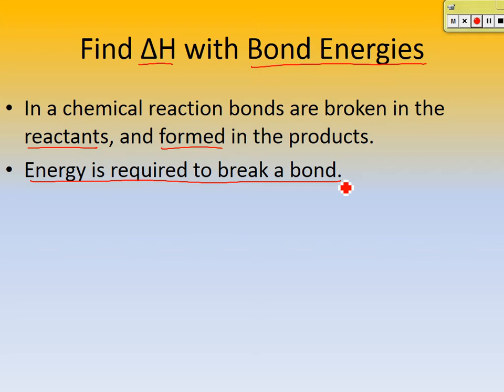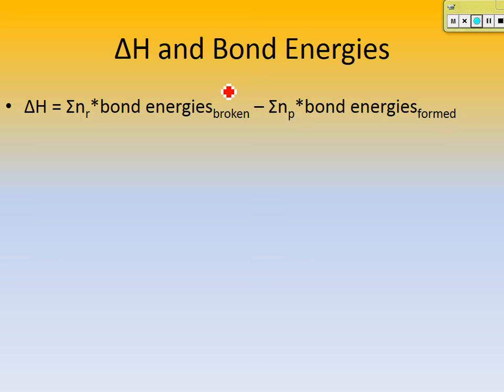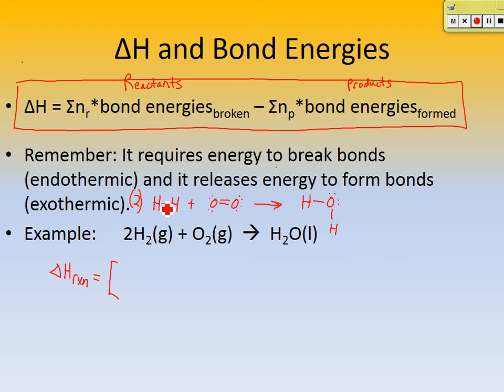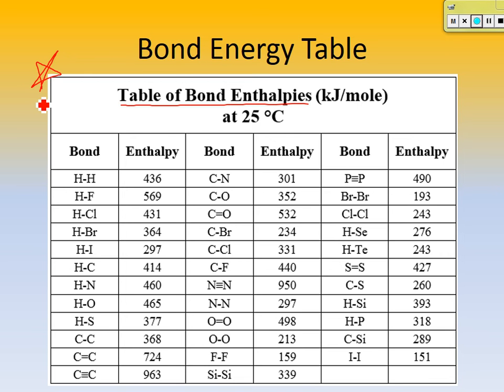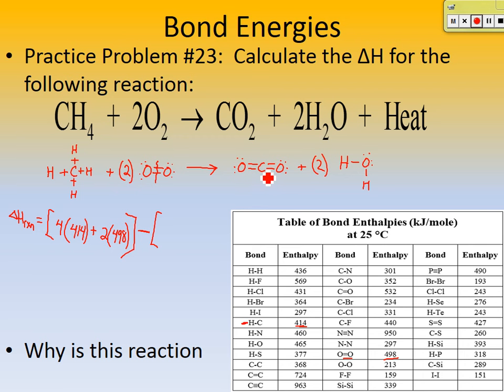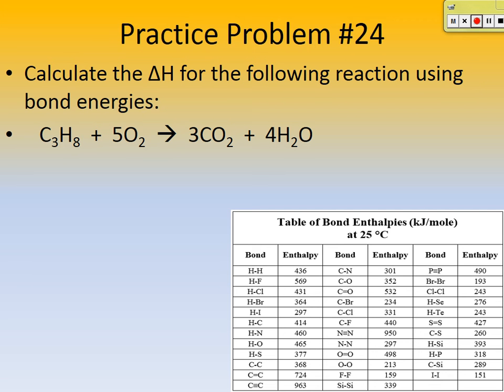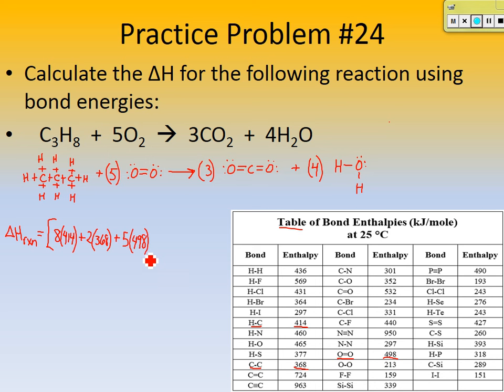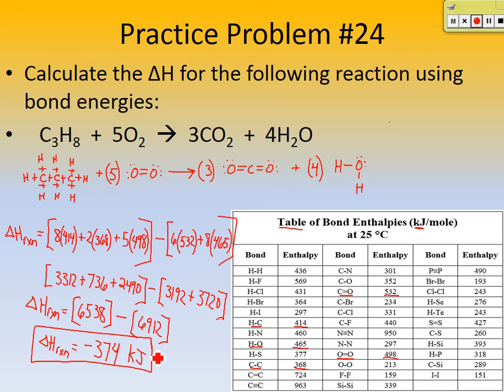Finding Enthalpy using Bond Energies. (Adv Chem Ch. 4, Part 7)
Learn how to find change in enthalpy of a reaction using bond energies.  (Adv Chem Ch. 4, Part 7)